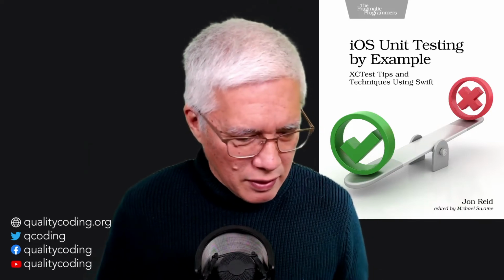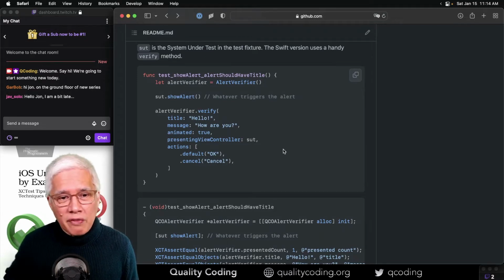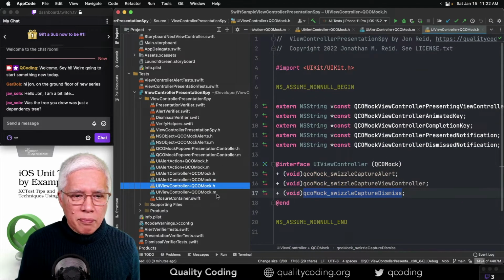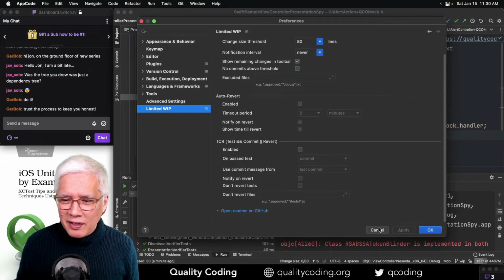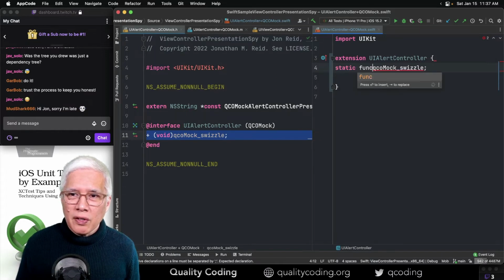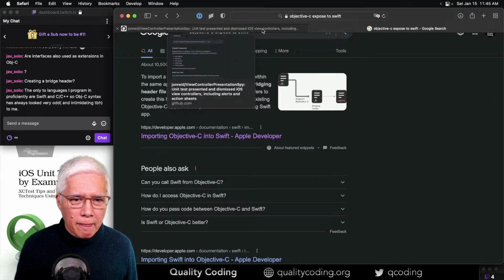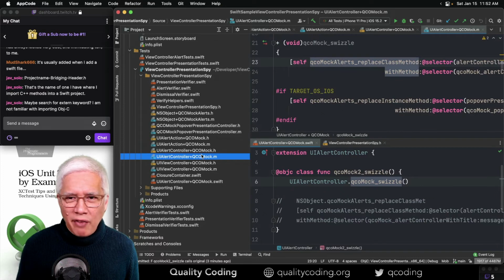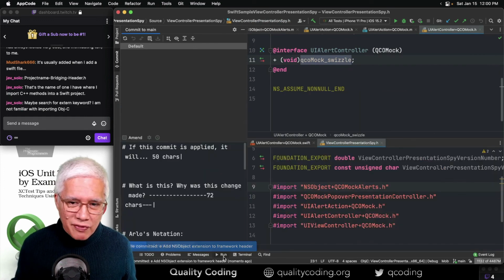Convert Obj-C to Swift from the Leaves (Live Coding)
When converting Objective-C code to Swift, it's very important to start from the leaves of your dependency tree, so that the language dependency goes in one direction. … It's also very hard to maintain this discipline!